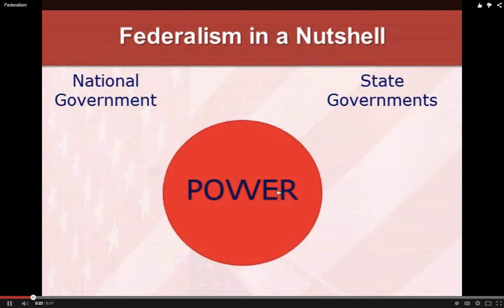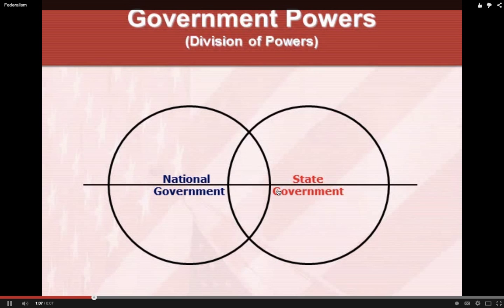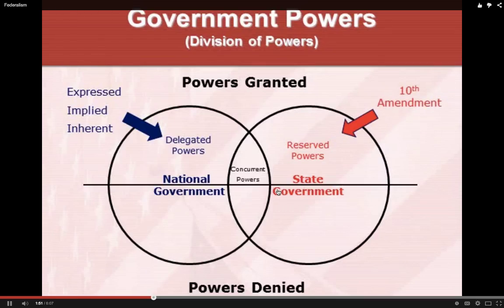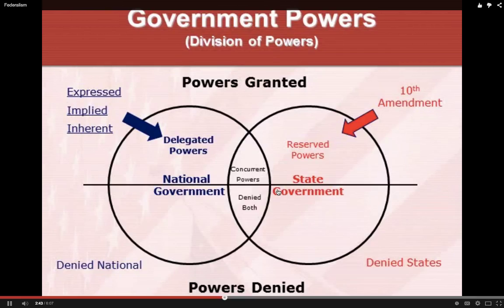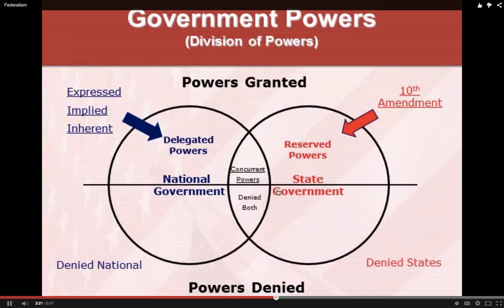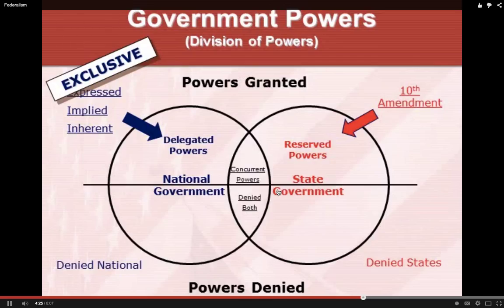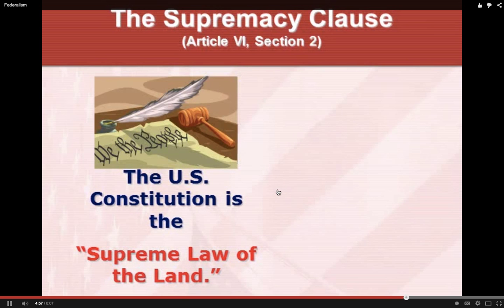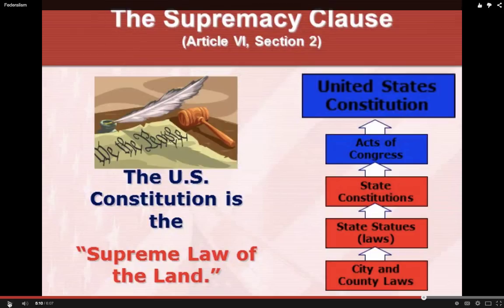Unit 6 federalism notes